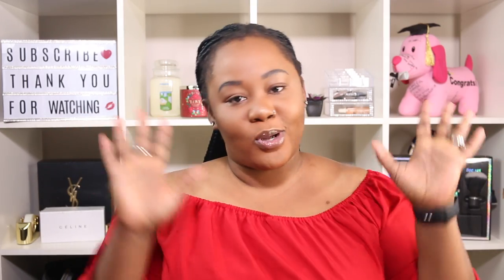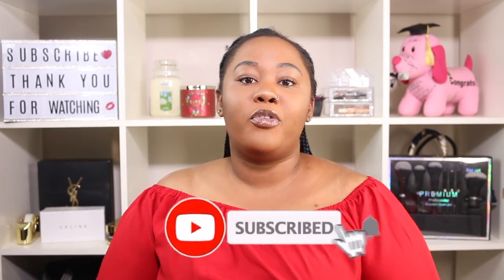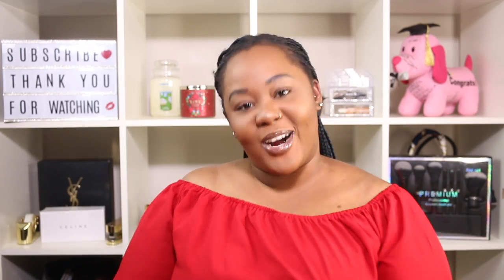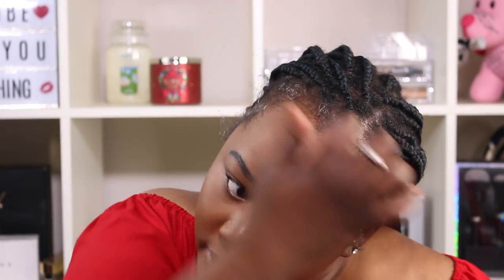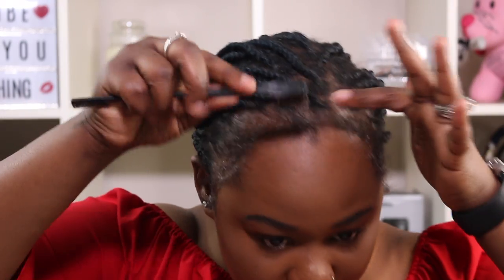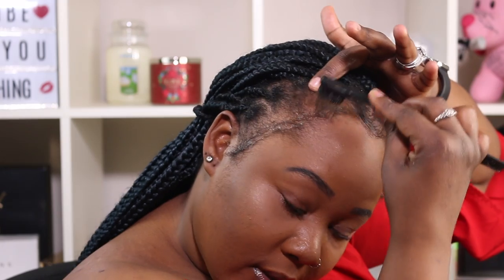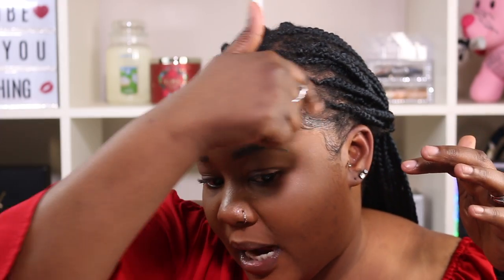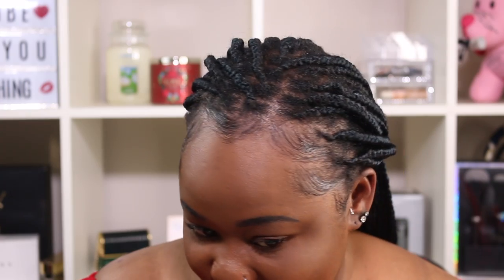WORLD'S BEST EDGE CONTROL THAT LASTS 48HOURS l VLOGMAS DAY 16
Link To Purchase THE WORLD'S BEST EDGE CONTROL

Hey G-SQUAD. This video is on the WORLD'S BEST EDGE CONTROL THAT LASTS UP TO 48HOURS. Try it for yourself and Come thank me later. Thank you so much for clicking on this video and I would love to hear your thoughts and ideas in the comments section below.